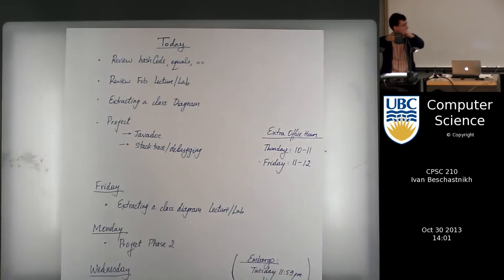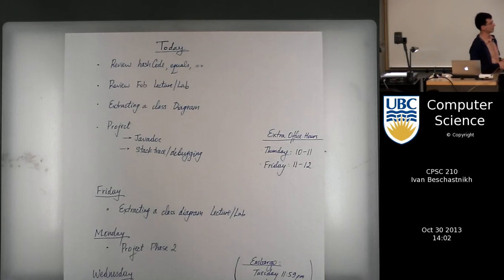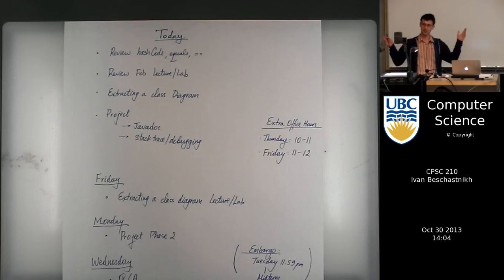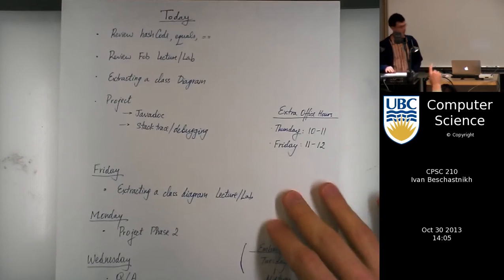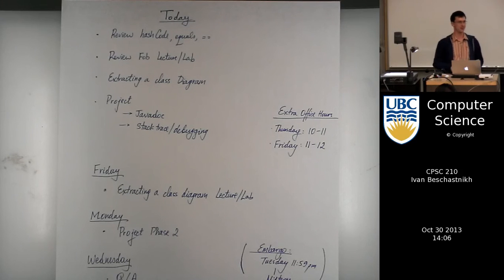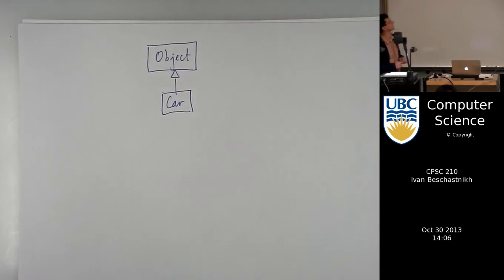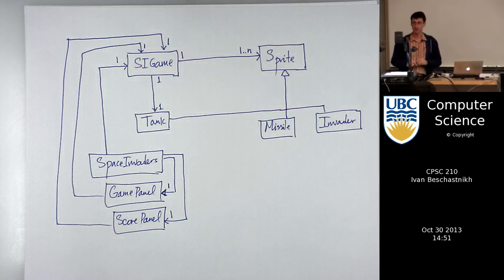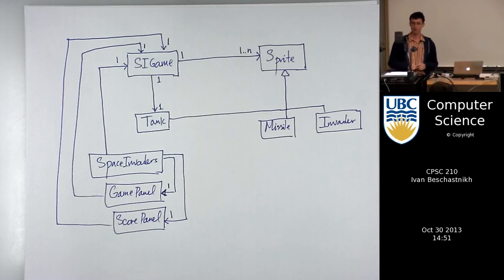Lecture on 10/30/2013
model-extraction,hashCode,equals